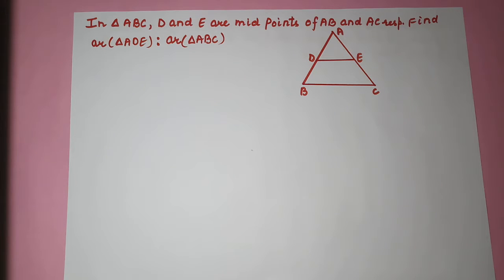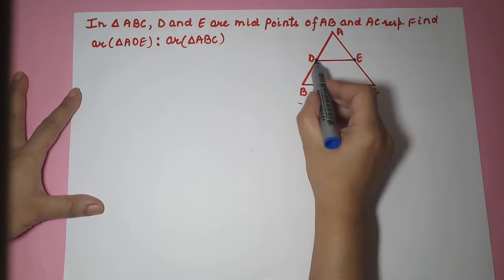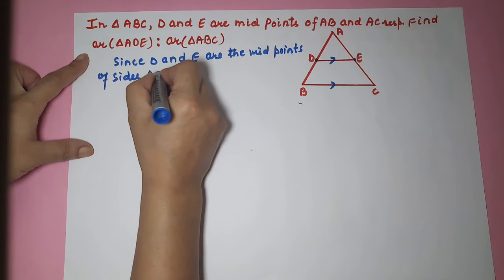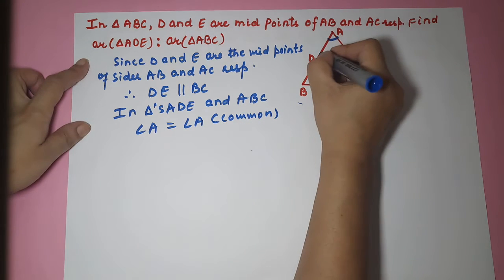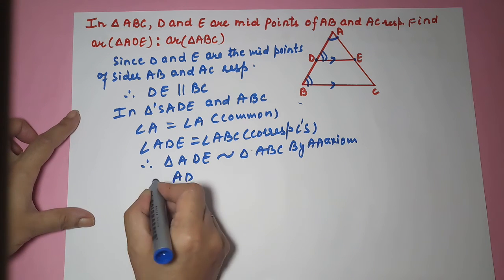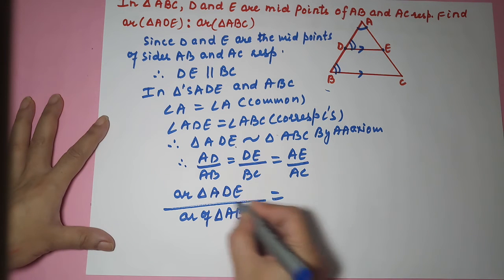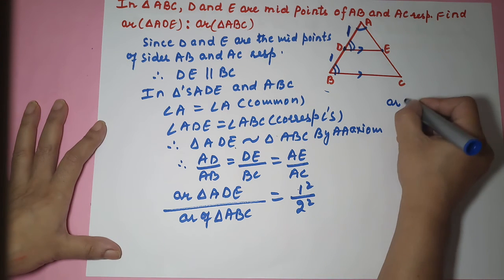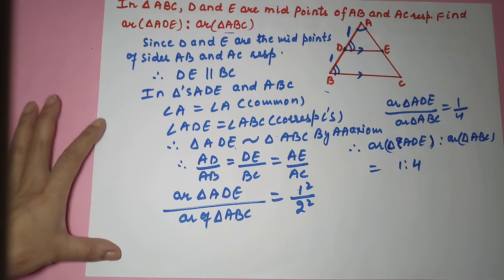Sim 13 ICSE MATHEMATICS STD 10